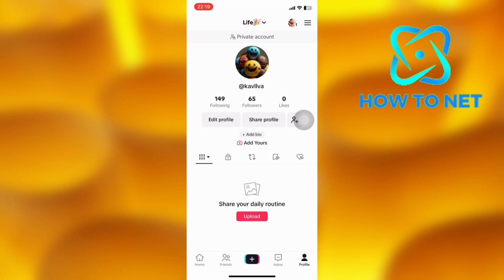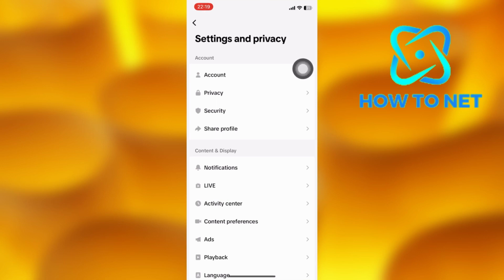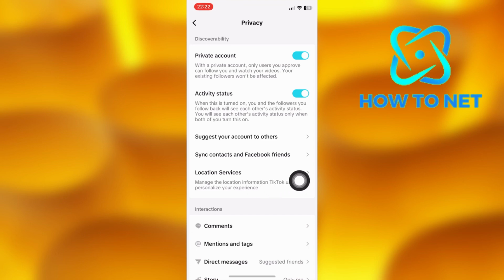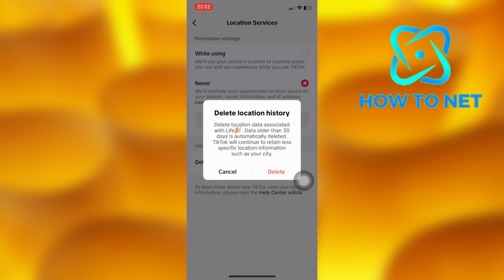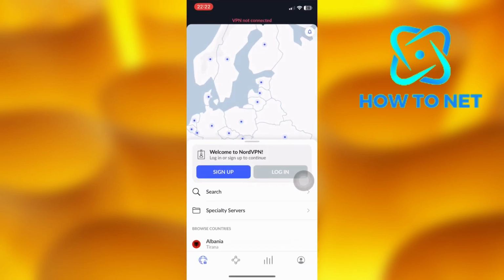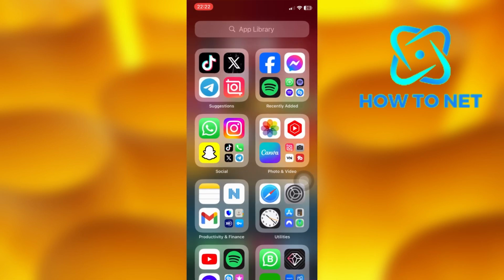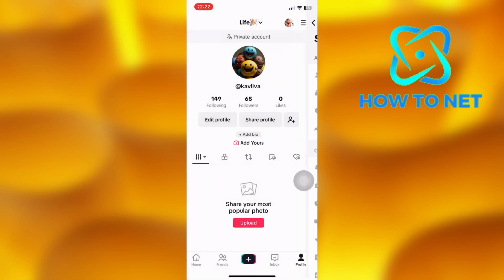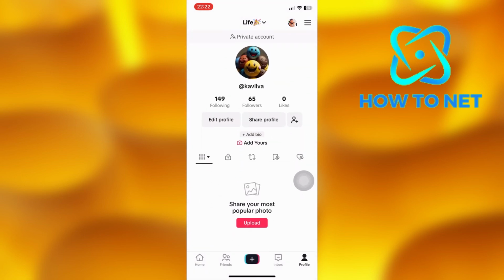How To Change Country Location On TikTok | Change Your TikTok Region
In this Simple video tutorial, am going to share with you how you can change to any other preferred region on your TikTok account. You can simply change your country location on TikTok in just few simple steps.

Change your TikTok account to any location or Region